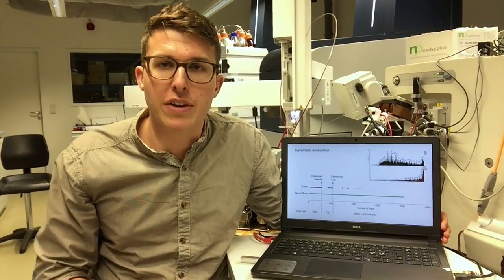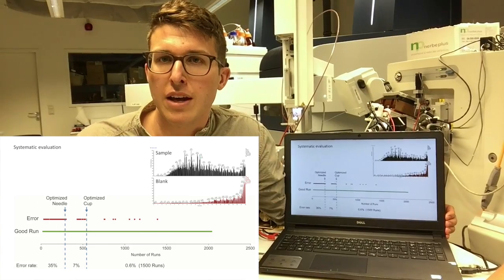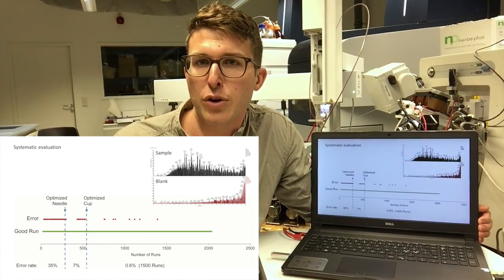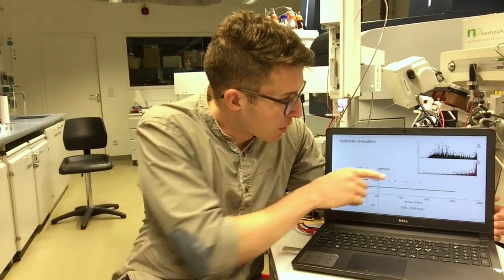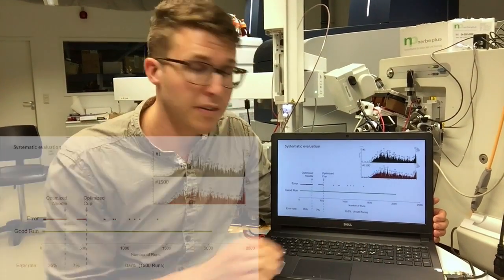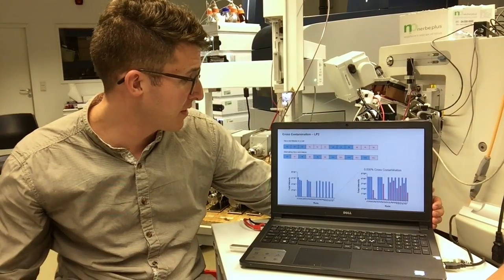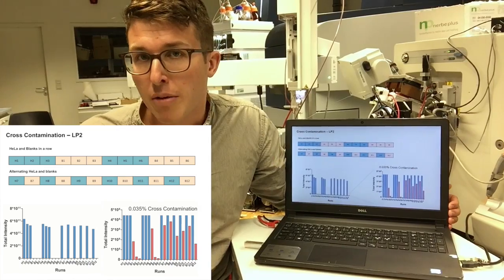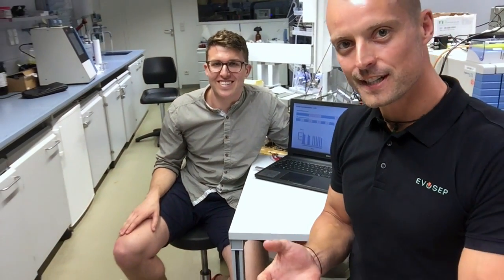New data from beta installation in Matthias Mann lab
Data update from Martinsried on the prototype.